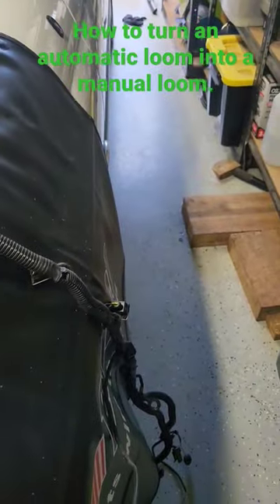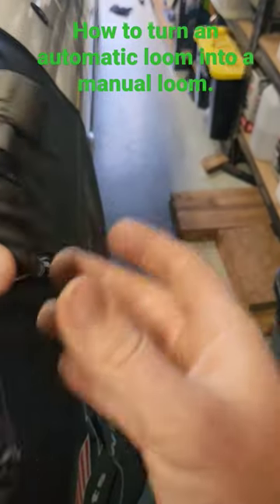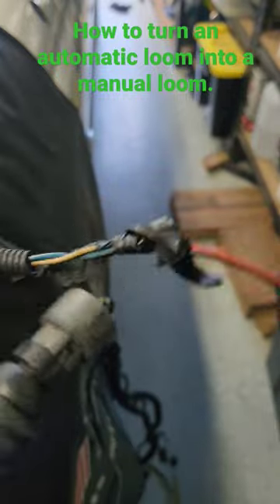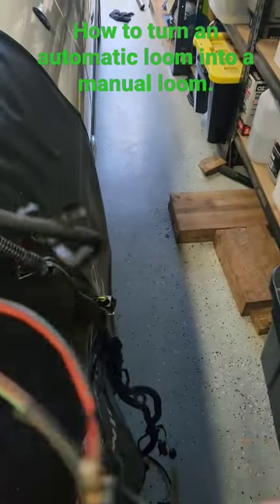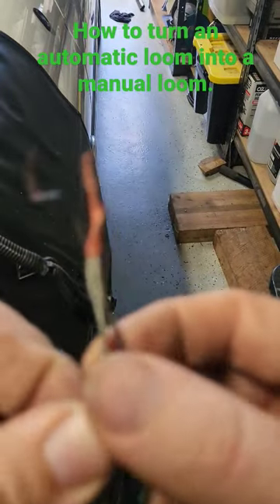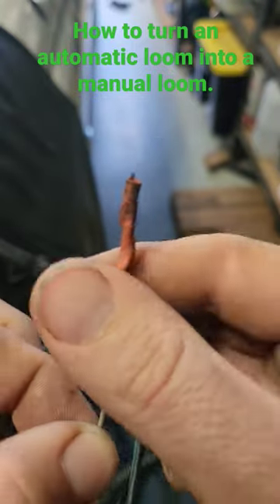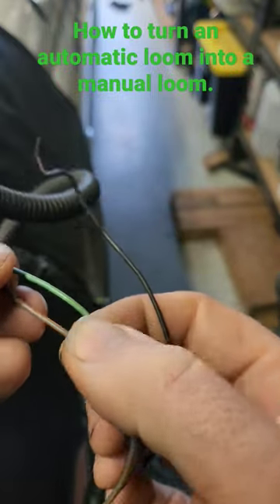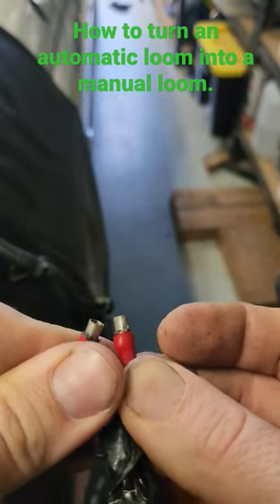Turn your automatic L67 engine loom into a manual L67 engine loom.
VT - VX owners this is how you modify your loom to suit a manual transmission. Colours should be the same for a VY.